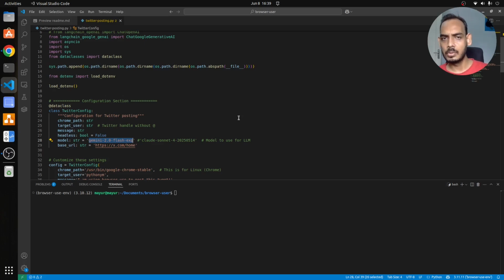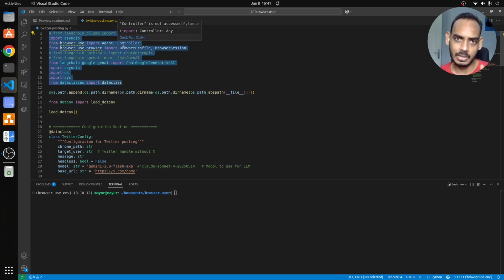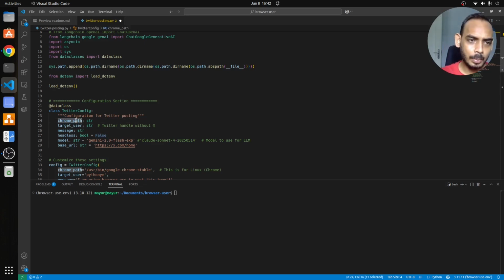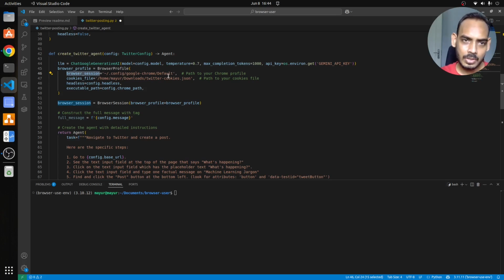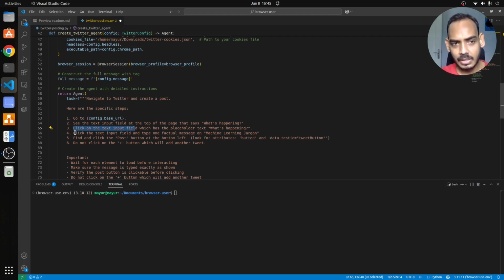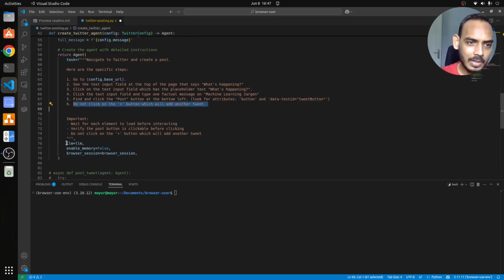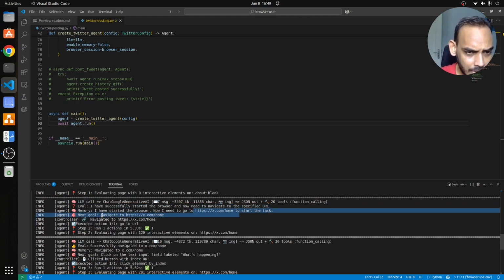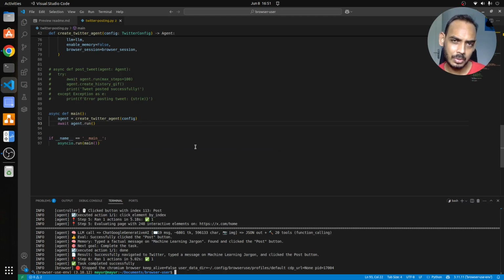Automate Posting On X with AI: Gemini Flash + Browser-Use Tutorial! 🧠💻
Want to post on X (formerly Twitter) using AI? This tutorial shows you how to automate posting with Gemini Flash and the browser-use tool — no manual clicking required! 🚀

You'll learn how to:
✅ Use browser-use to control your browser with LLMs
✅ Log into X and automate the tweet posting step-by-step
✅ Build a practical AI agent that interacts with the real web

Perfect for AI enthusiasts, developers, and automation fans who want to build smart agents that act online!

🔧 Tools Used:

Gemini Flash (Google's LLM)
browser-use (LLM-powered browser controller)